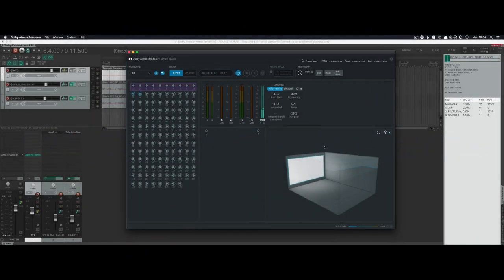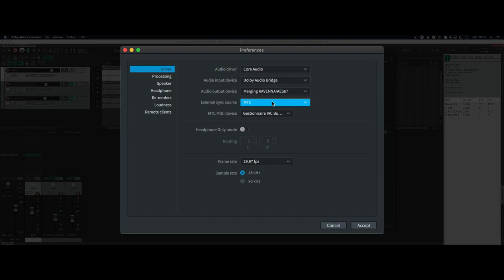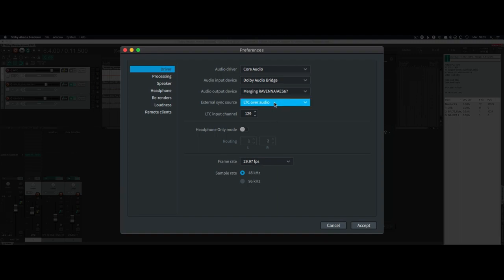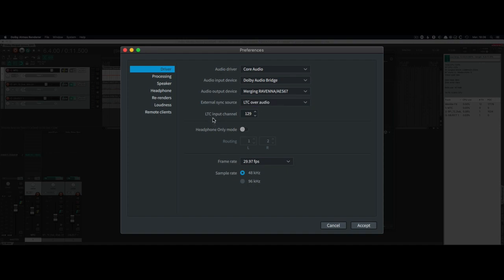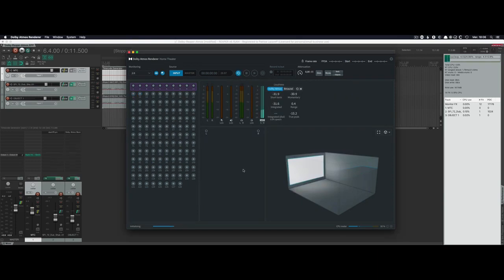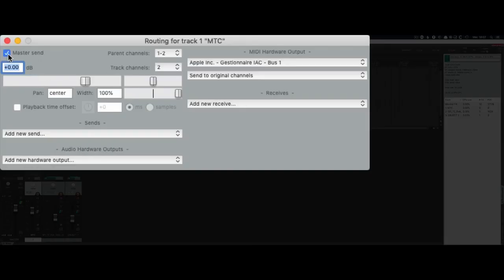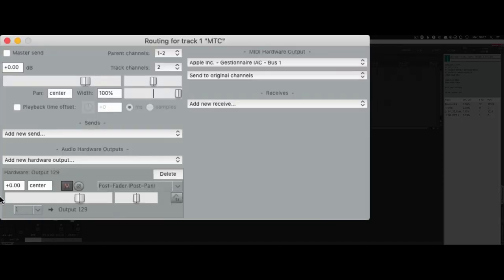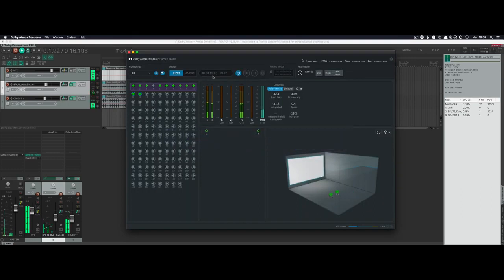Atmos / Reaper setup : sample accurate synchronization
This is a follow-up to the previous video to address the details of synchronization between Reaper and the Dolby Atmos Renderer.